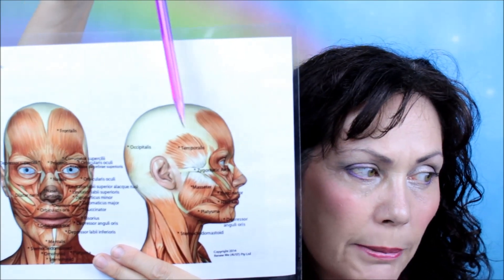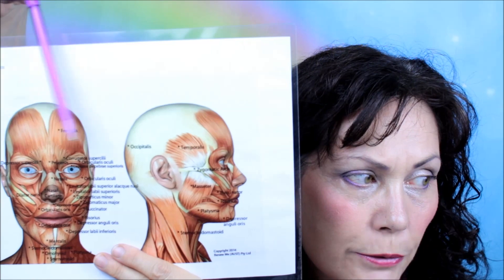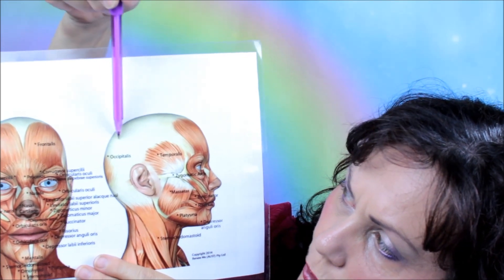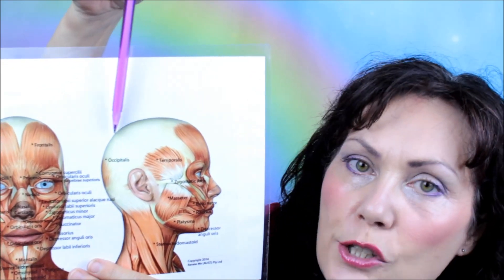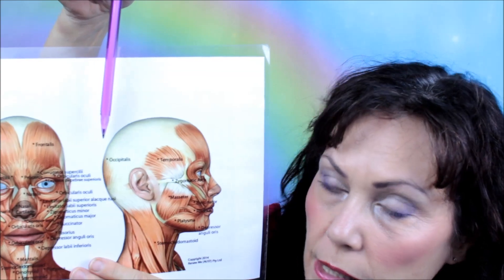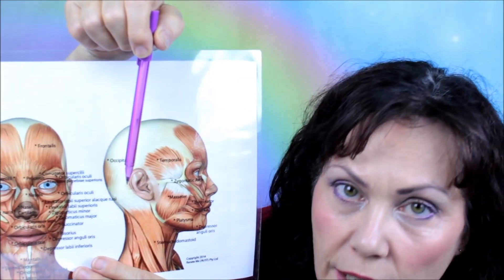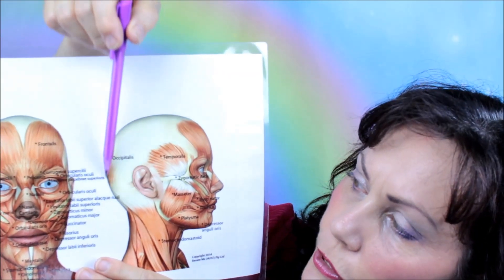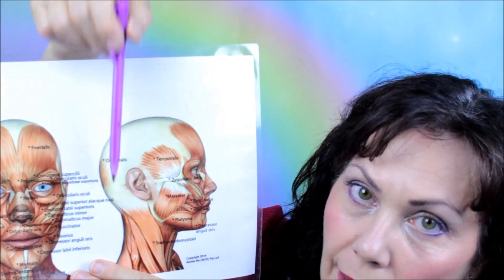Learn to Exercise Your Forehead to Smooth Wrinkles and Give Eye Brow Lift and Eye Lid Lift Instantly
In this video I show you how to Isolate the muscles that are related to the FOREHEAD to make it smooth and wrinkle free.  Learn how to master the Occipitalis Muscle and you will take your forehead exercises to the next level!

Some of this information has been sourced from Tom V. Hagerty as he had the best information I could find on the subject of the Occipitalis Muscle and how it interacts with the Forehead Muscles.

I highly recommend it!

MUSIC
"Honey Bee", "Heartwarming",